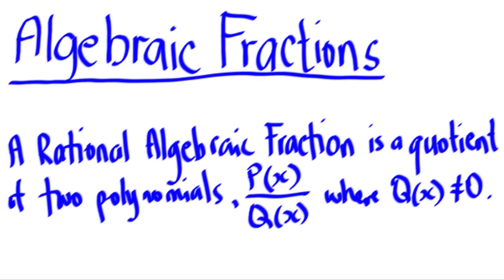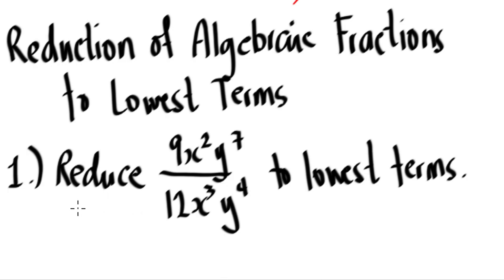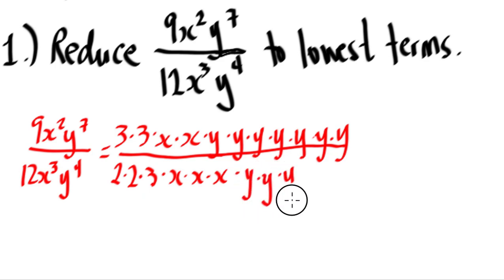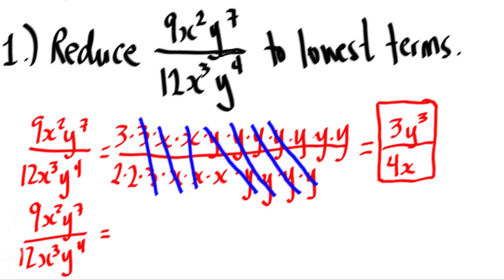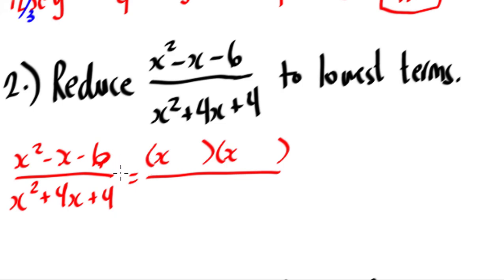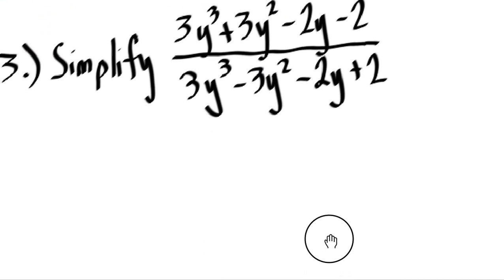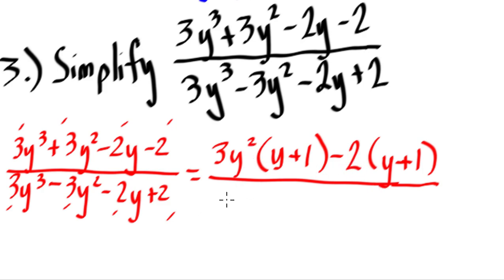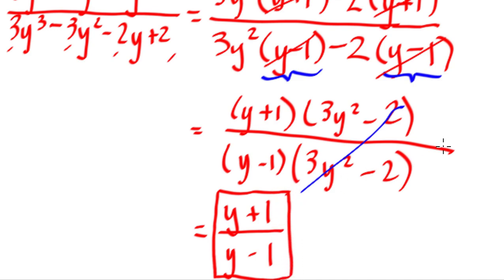Algebraic Fractions - Introduction and Reduction to Lowest Terms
This is the first video for the batch of videos about Algebraic Fractions. Here we introduce the said topic and then we have the basics for reducing the Algebraic Fractions to Lowest Terms.